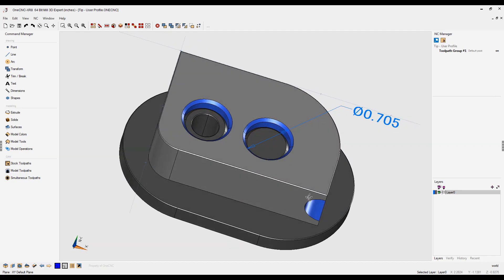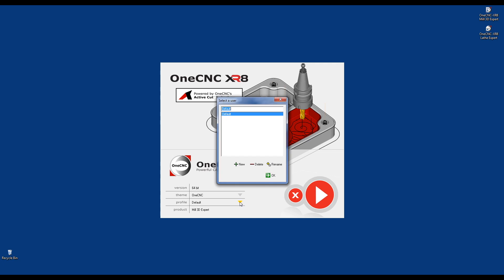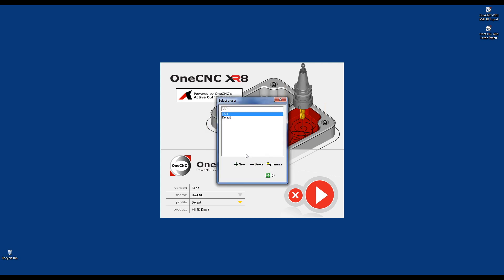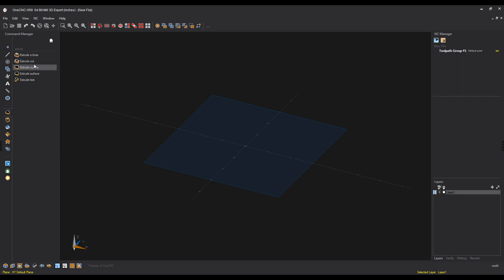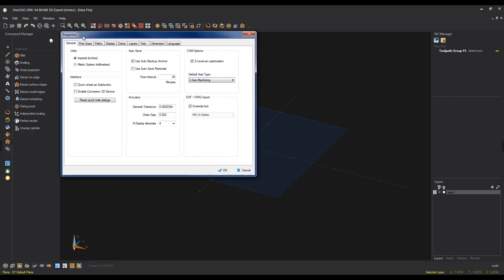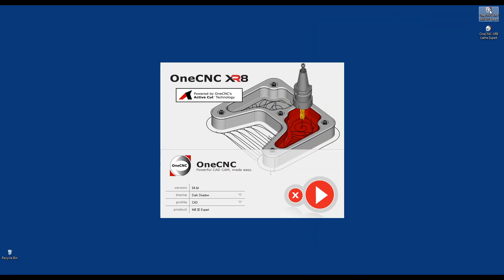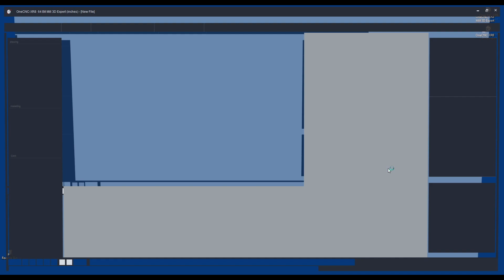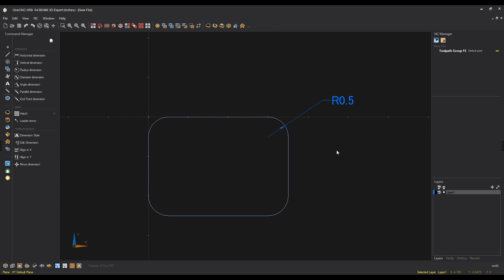OneCNC Profiles Tip 47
This video is about OneCNC Profiles Tip 47. Did you know that OneCNC CAD CAM has been continually developed and used for more than 35 years resulting in a long established successful history of providing CAD CAM to a wide range of customer profiles.